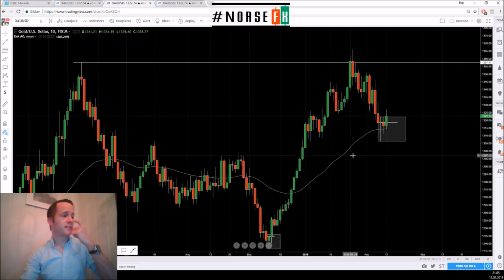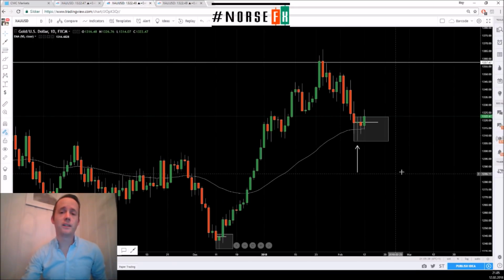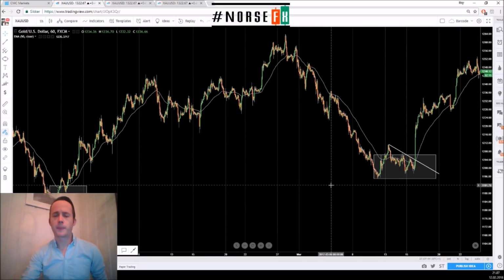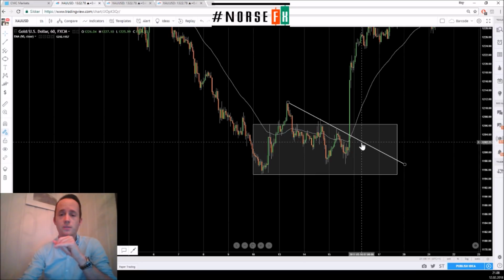Golden problems and how to do multiple timeframe analysis.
Going over a few warning signs on my gold bias.
In this video i show how to use historic prices and multiple timeframe analysis to take advantage of the market.